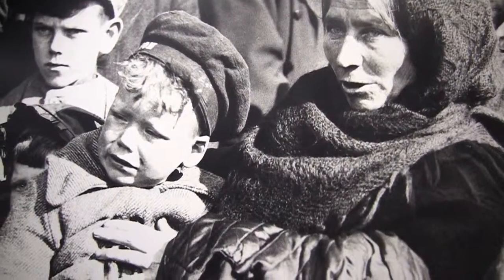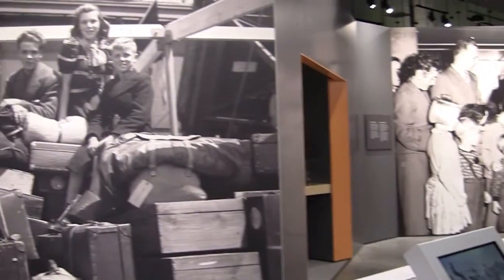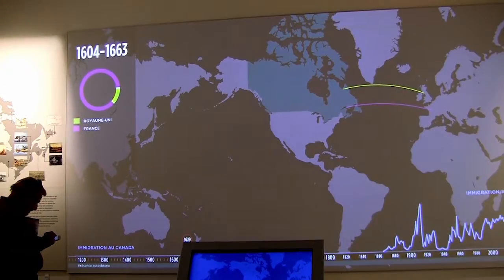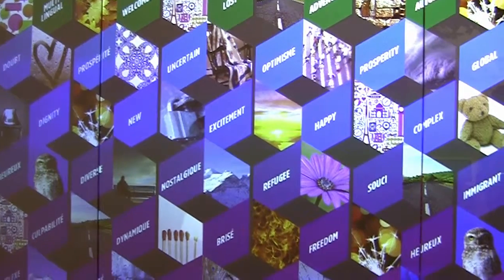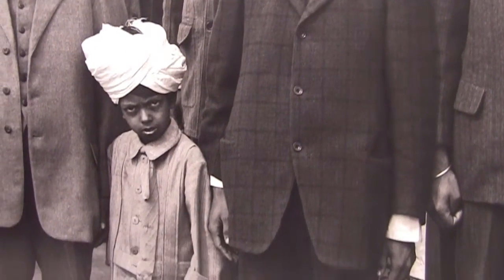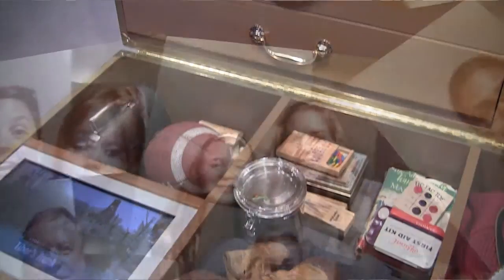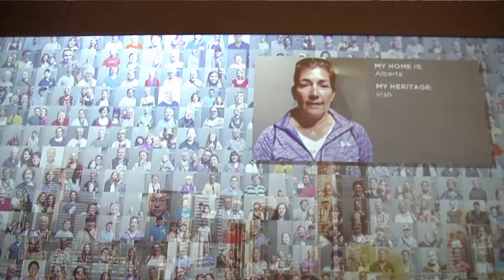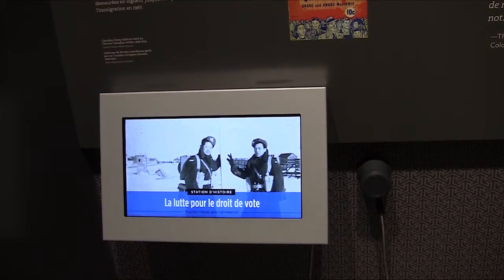Canadian Museum of Immigration at Pier 21